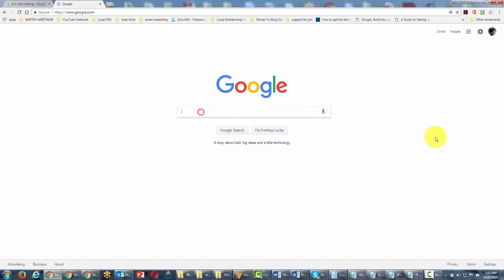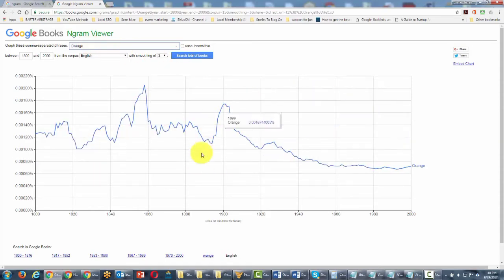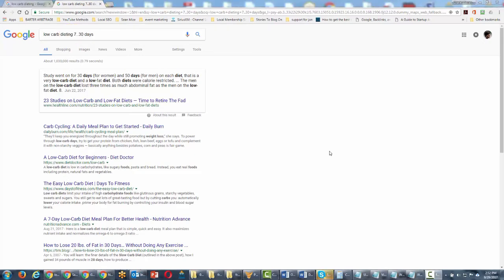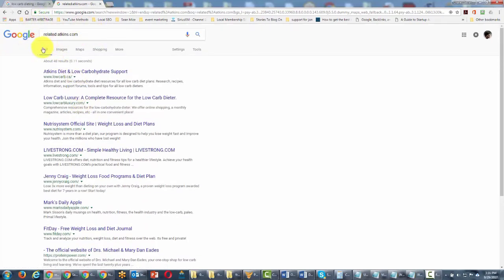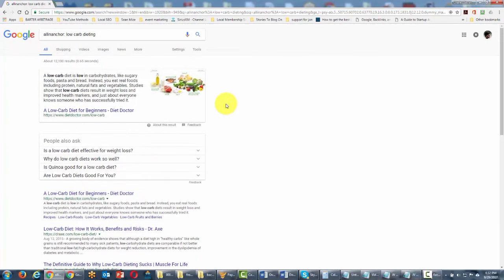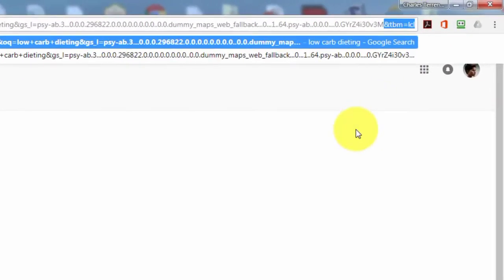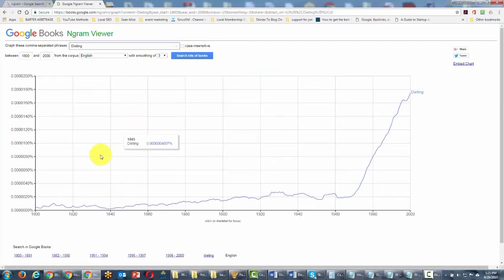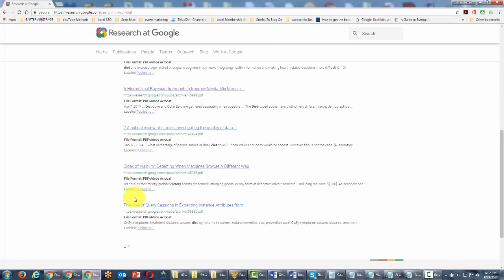Earn 45USD instantly by getting Productive G Tools Free Digital Courses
Earn 45USD instantly by getting Productive G Tools

Become rich on Productive G Tools. Learn how-100% FREE course. Finish this course in 3 days only.